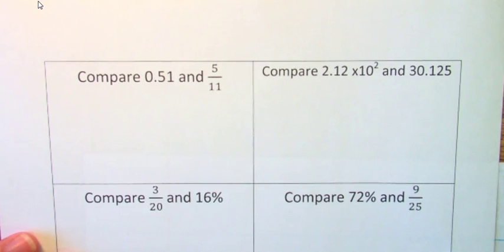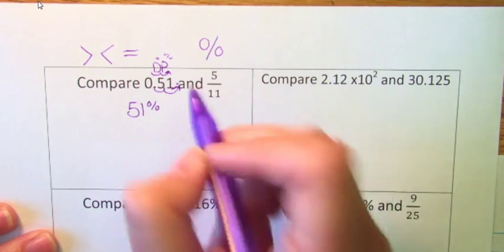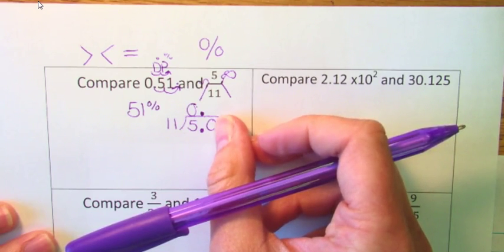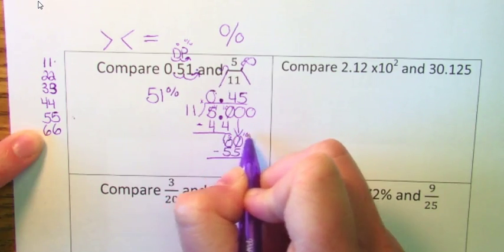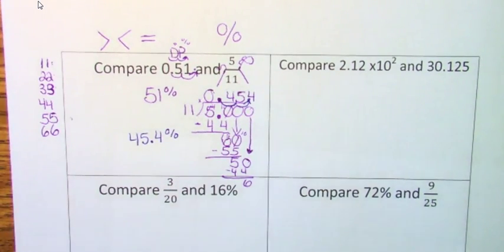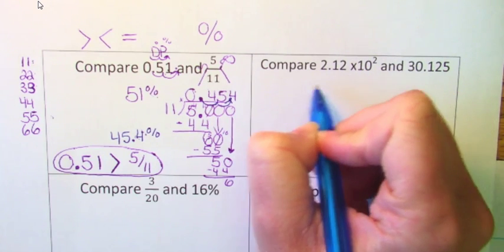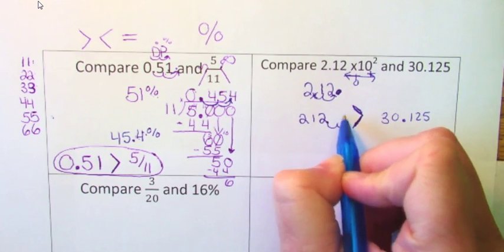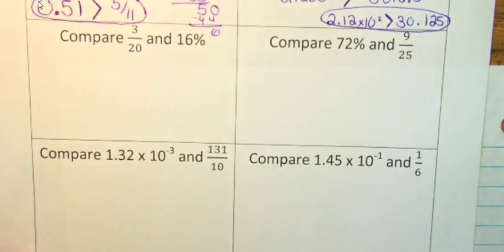Activity 4 Comparing and ordering